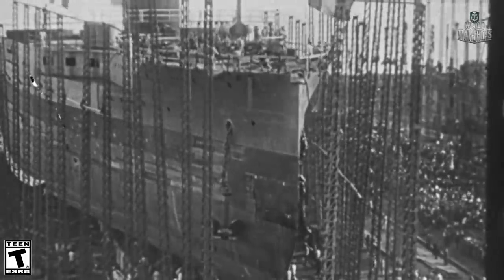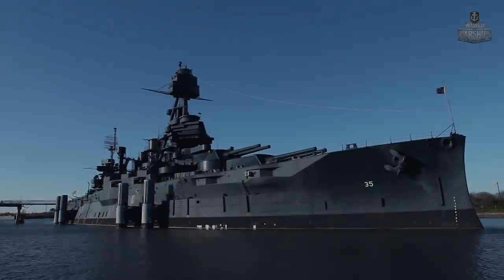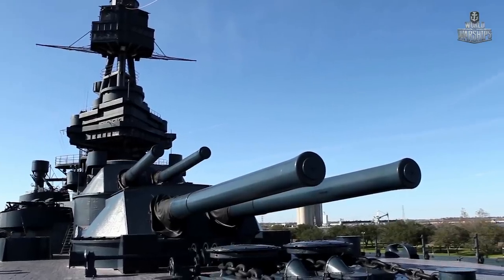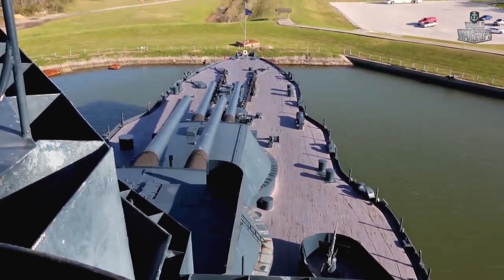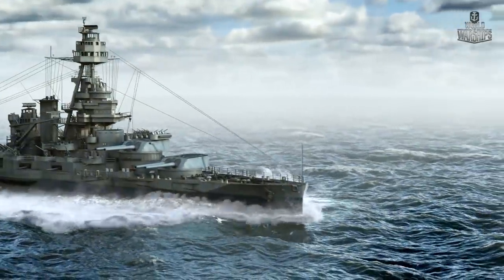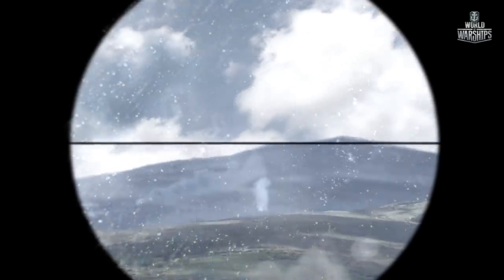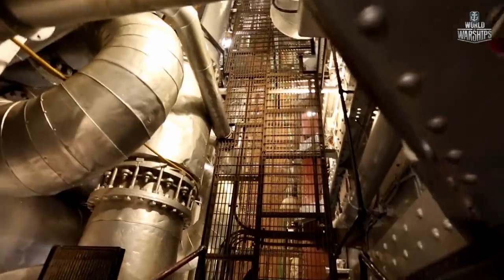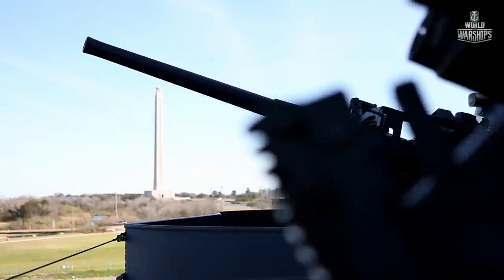USS Texas. The Story of Superdreadnought | World of Warships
One of the last remaining dreadnoughts in the world is the American Texas battleship. With the help of the archival wartime newsreels and CG animation, we will tell the viewers about the most important points on the battle path of the veteran ship: covering the Normandy landings, artillery duel against the Hamburg battery, and supporting the Iwo Jima invasion.